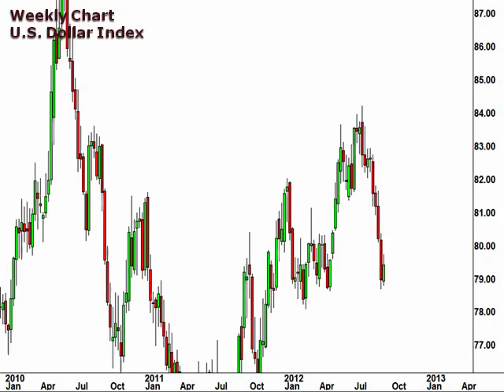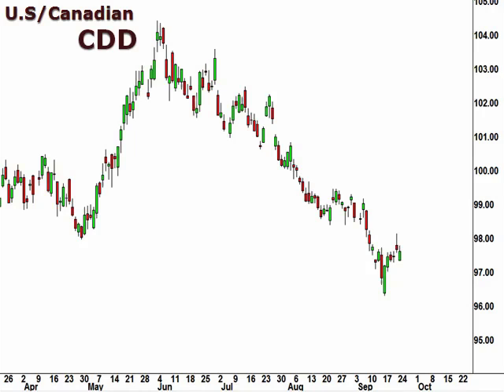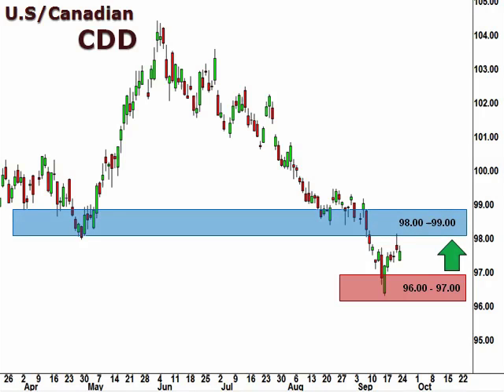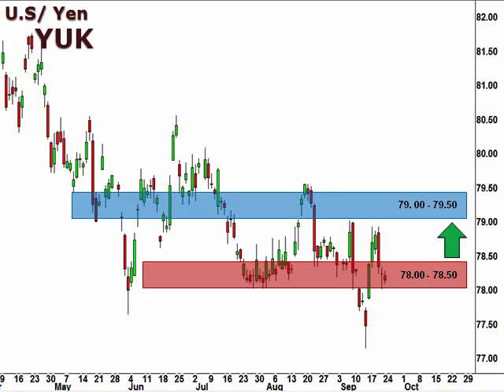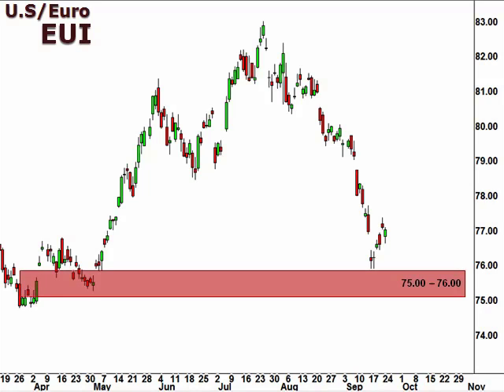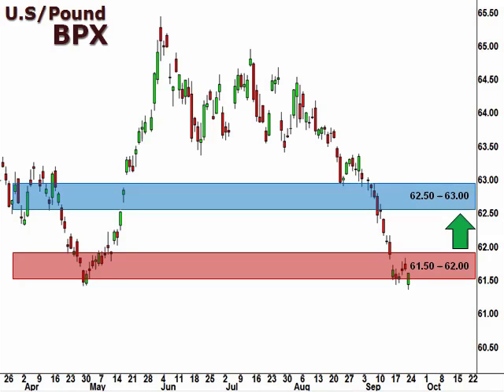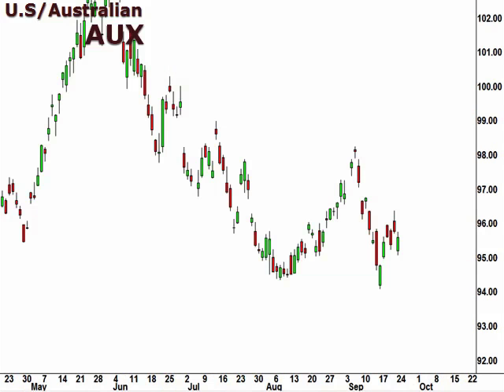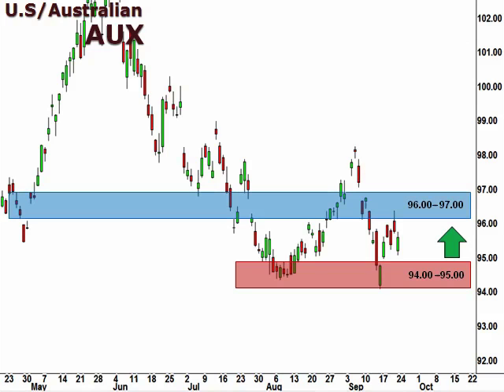9/24/2012 FX Options Weekly Outlook